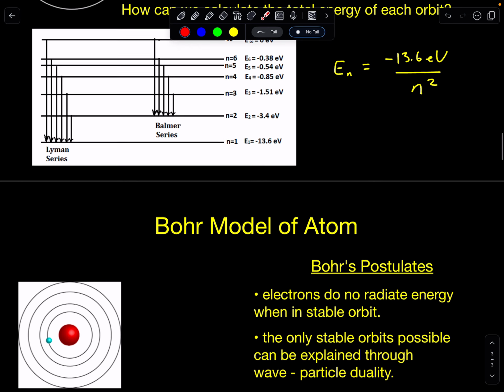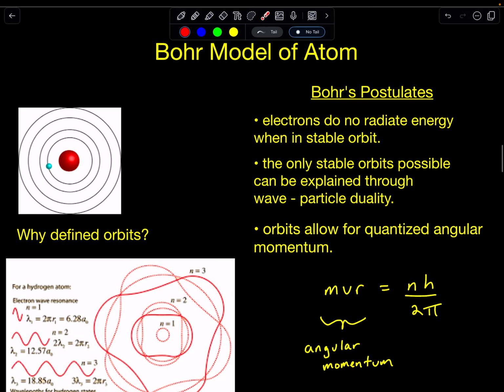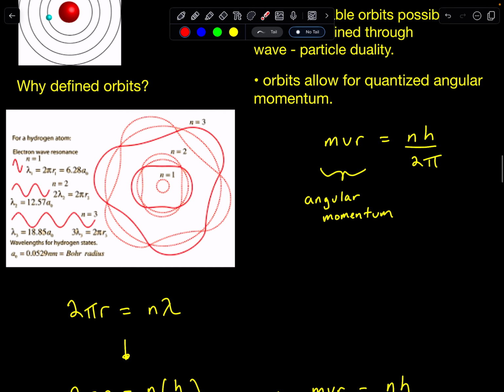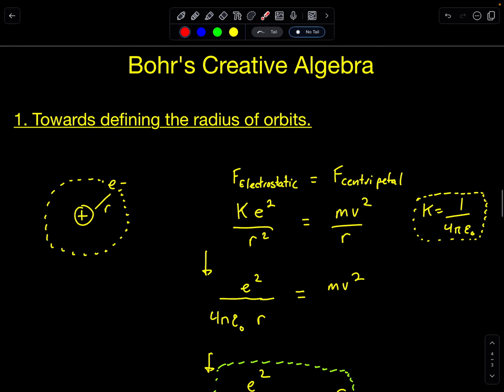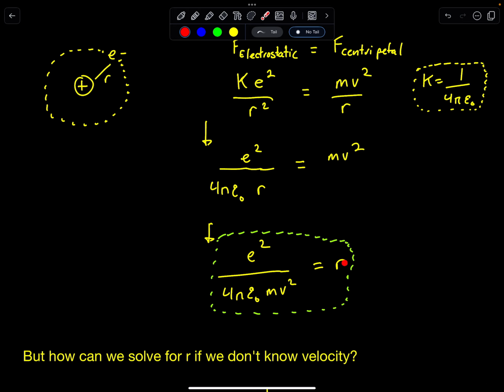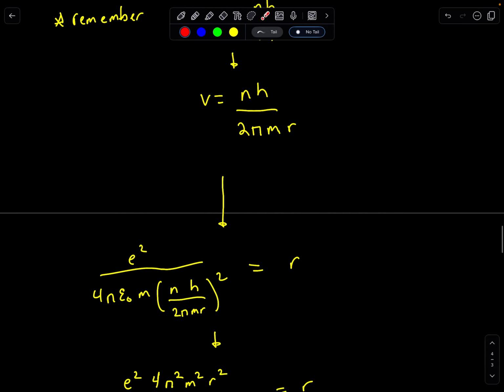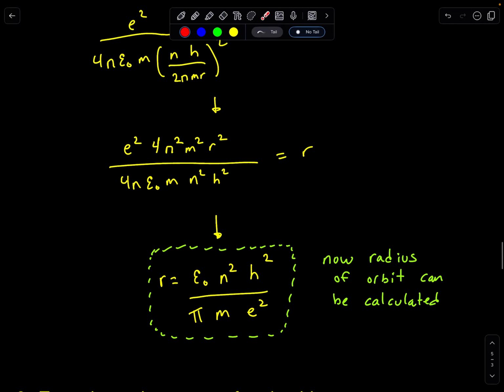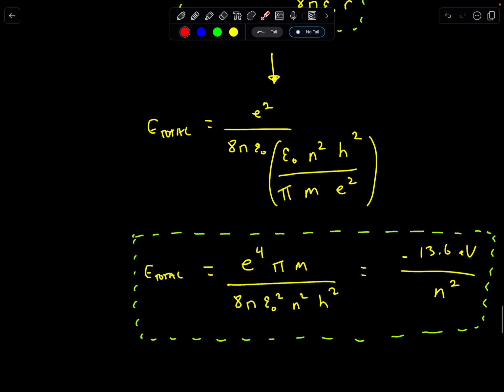IB Physics -The Algebra behind Bohr's Model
Here we present the algebra and concepts Bohr used to derive the wavelengths emitted by hydrogen atoms in emission spectra using calculations alone. This was very important work to unlock the electronic structure of atoms and forms the basis of quantum mechanics.